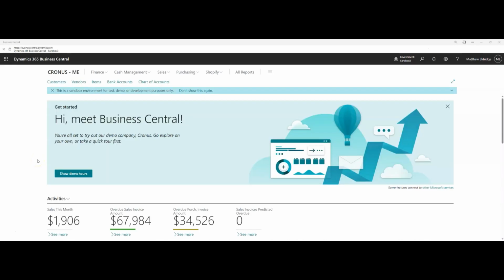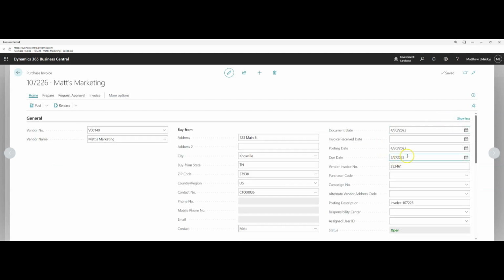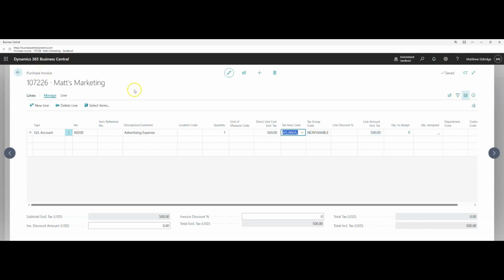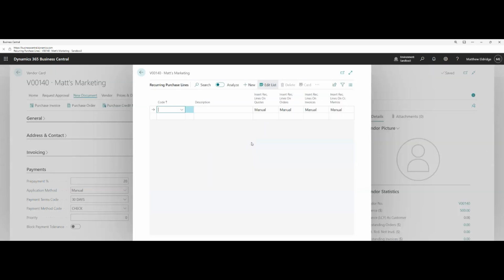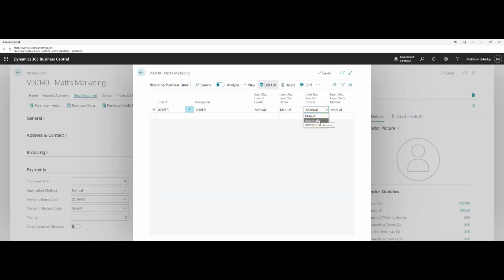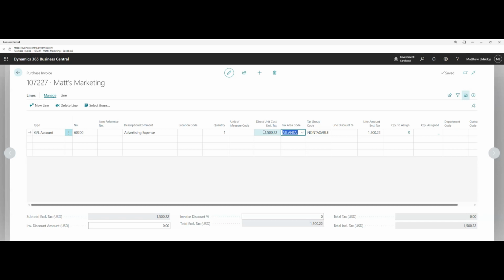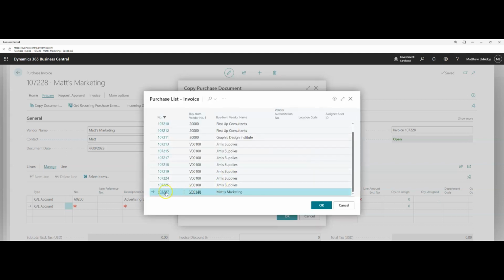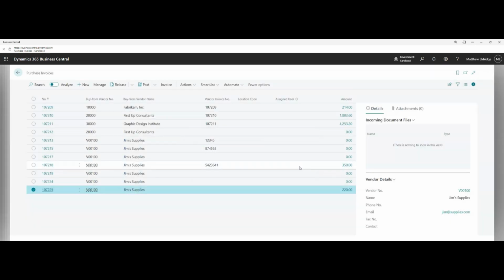BC Demo Purchasing Purchase Invoice